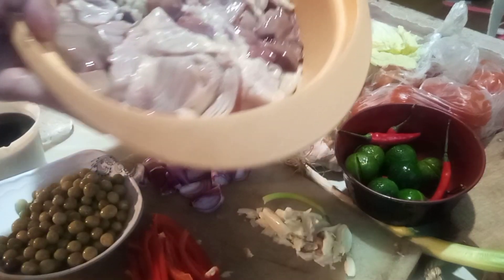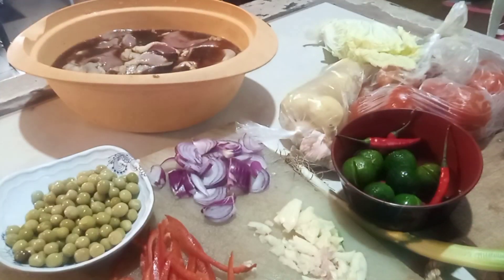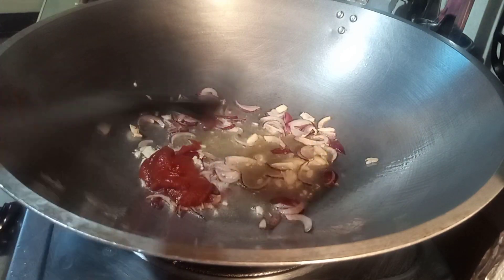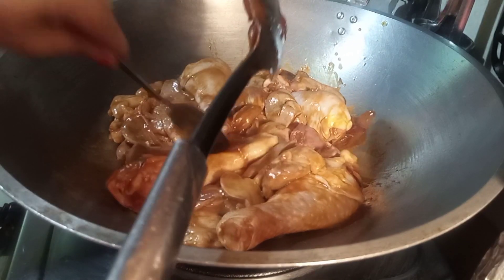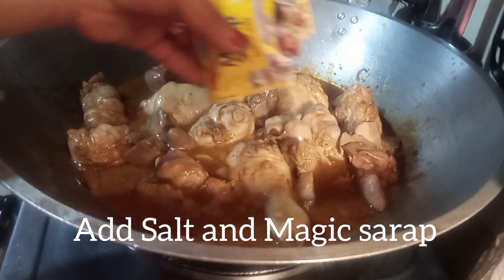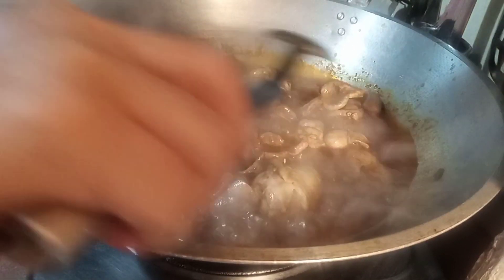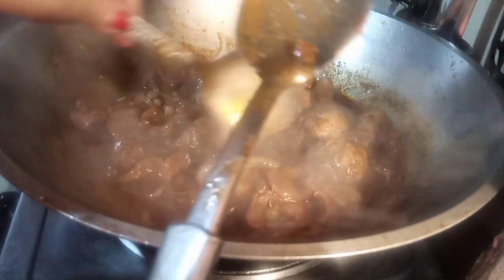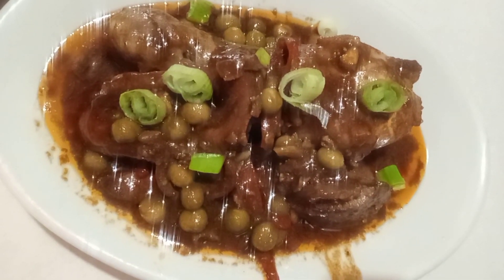Gawin mo eto sa Atay at Balun Balunan Ng manok tiyak tataob Ang kaldero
Musician: @iksonmusic